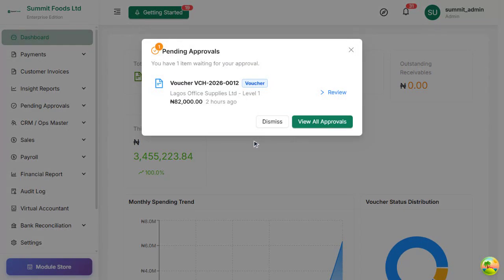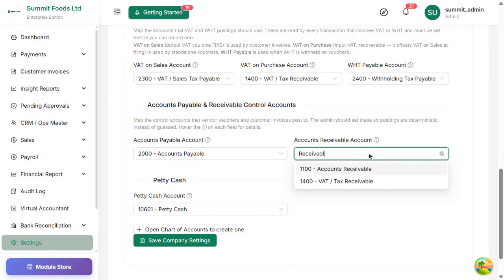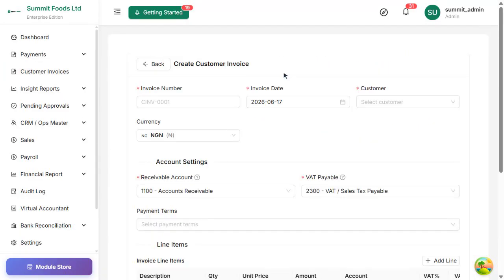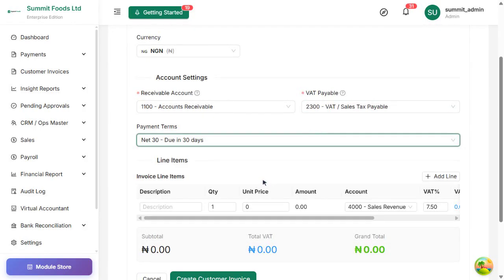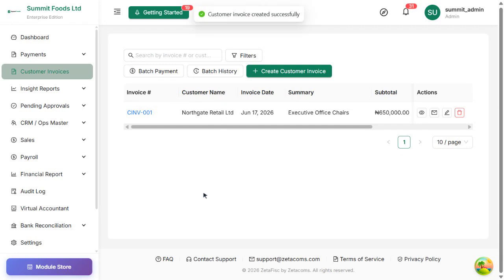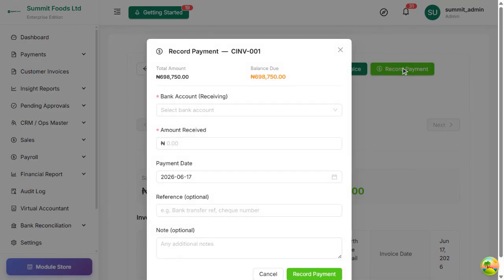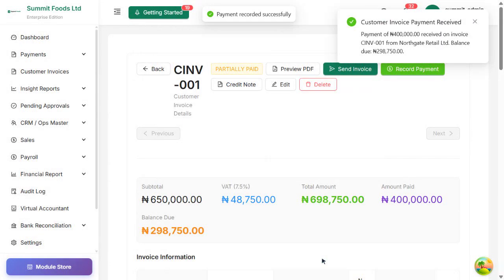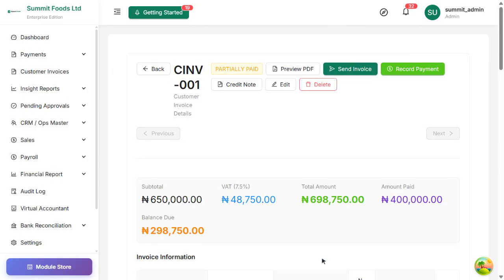Customer Invoice and Receiving Payment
A ZetaFisc tutorial (Customers & Sales).